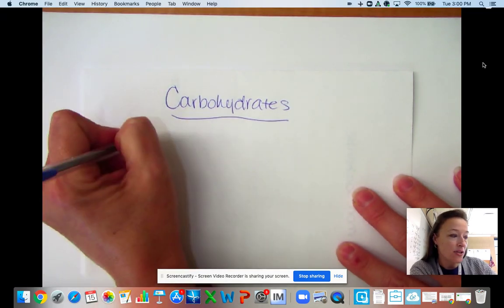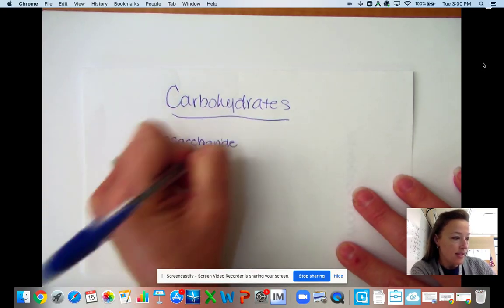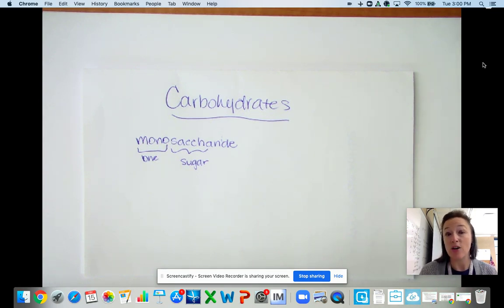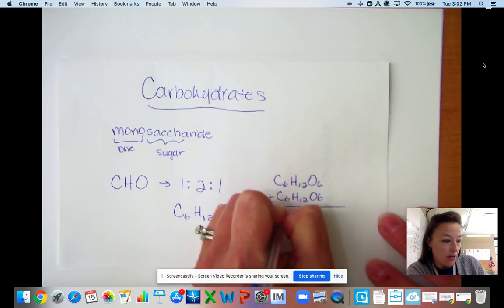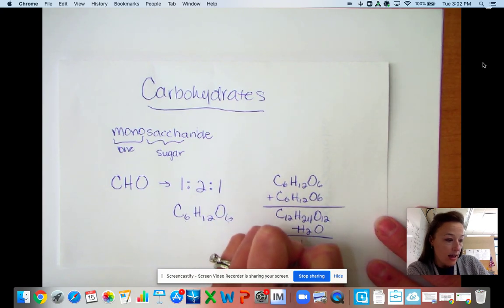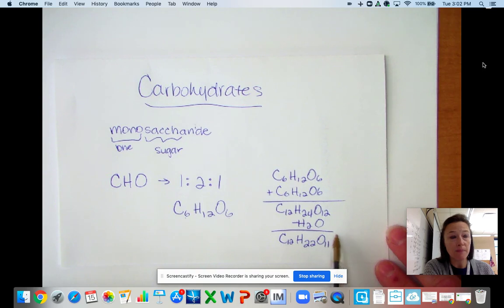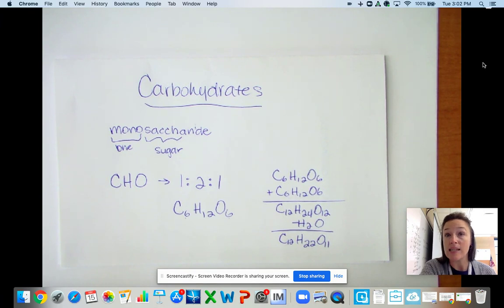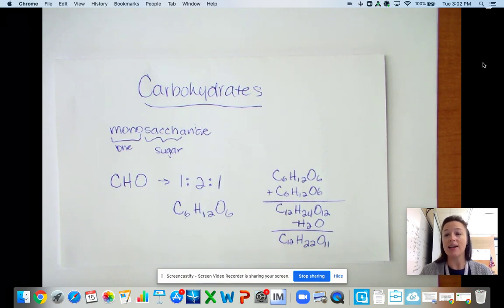carbohydrates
Covers material that addresses the following learning targets:
I can name the monomer of a carbohydrate.
I can give the atoms found in/ratio often seen in carbohydrates.
I can give the main function of carbohydrates.